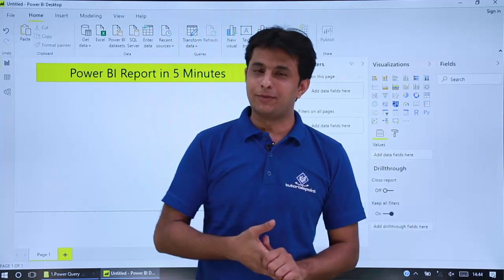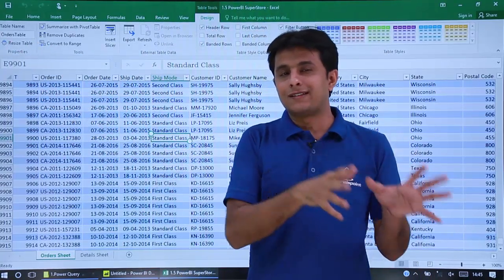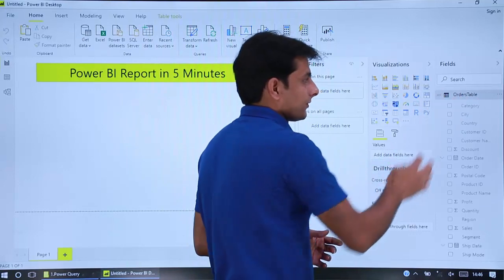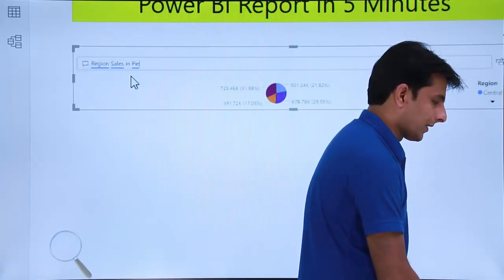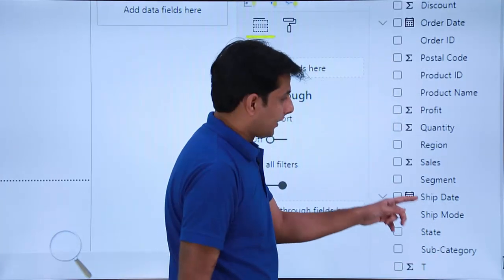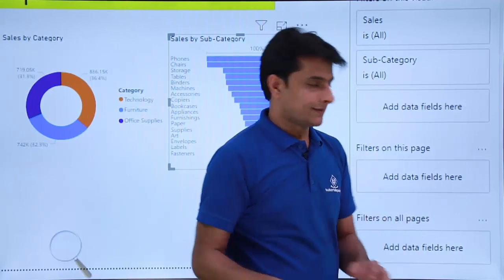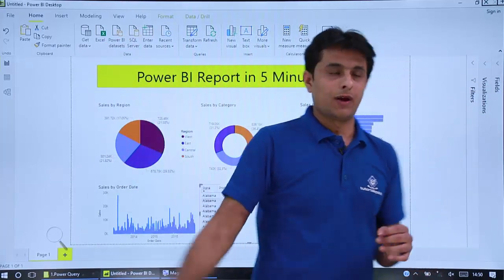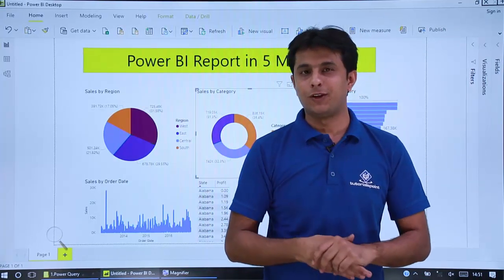Mastering Microsoft Power BI | Create Power BI Report in 5 Minutes | Tutorialspoint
Mastering Microsoft Power BI for Beginners. In this Power BI tutorial, you will learn How to Create Power BI Report in 5 minutes in Microsoft Power BI.

Power BI is a business analytics tool from Microsoft. It lets you visualise¯your data and share insights across your organization, or embed them in your app or website. Its interface is simple enough for end users to create their reports and dashboards. It is ranked number one in Business Intelligence Tools.

With our Trainer, you Learn:
-Artificial Intelligence in Business Intelligence
-Create Power BI Report
-Visual in Power BI, Animated Bar Chart Race,
- Append Excel Files to Power BI
-Append Files from different data sources
- How to get data from SQL server
-How to get LIVE data from Website
-Difference between Power Query and Power Pivot

Power BI provides cloud-based BI services, known as "Power BI Services", along with a desktop-based interface, called "Power BI Desktop". It offers data warehouse capabilities including data preparation, data discovery, and interactive dashboards